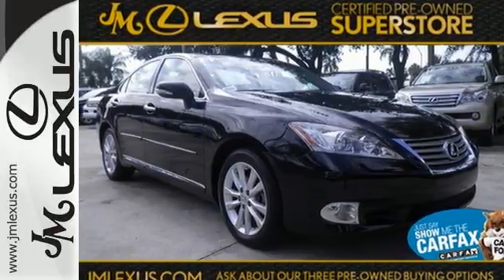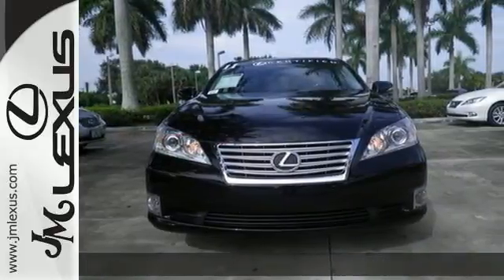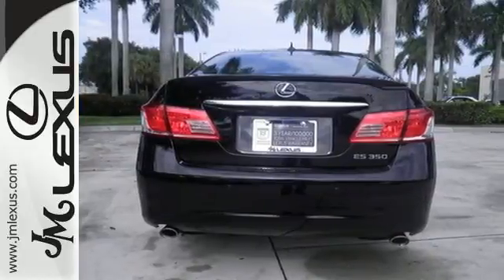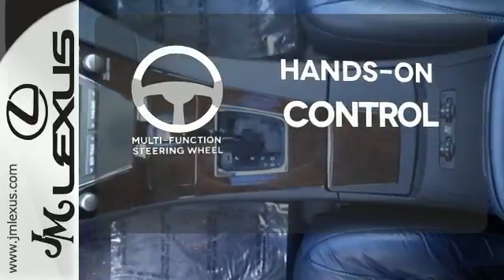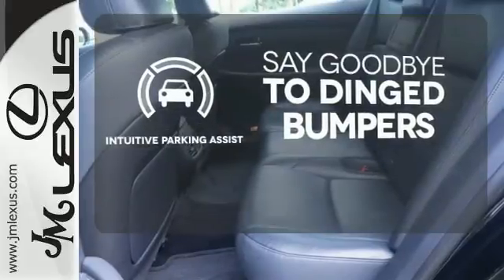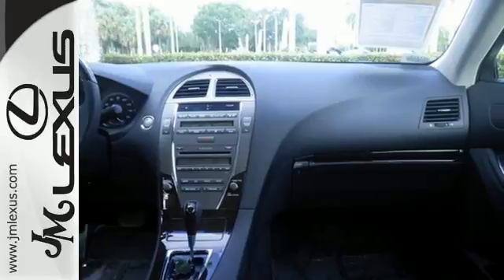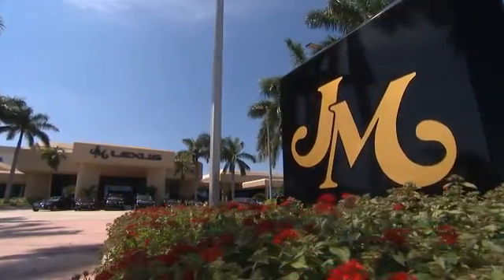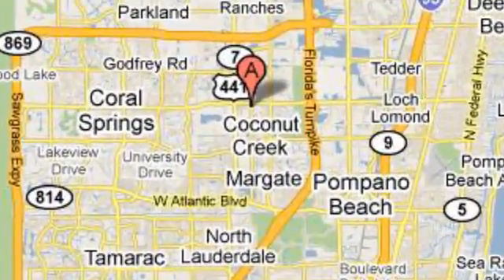Certified 2011 Lexus ES 350 Margate FL Ft-Lauderdale, FL 46721A - SOLD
Year: 2011
Make: Lexus
Model: ES 350
Trim: Base
Engine: 3.5L V6
Transmission: Automatic 6-Speed
Color: Obsidian
Interior: Black
Mileage: 20319
Stock #: 46721A
VIN: JTHBK1EG8B2463878
You are currently viewing a 2011 Lexus ES 350 at the JM Lexus PreOwned Superstore. Thank you for your interest. We look forward to working for you. Stock #: 46721A Exterior: Obsidian Interior: Black Trim: Base JM Lexus 5401 West Sample Rd Coconut Creek FL 33073

Address:
5350 W Sample Rd